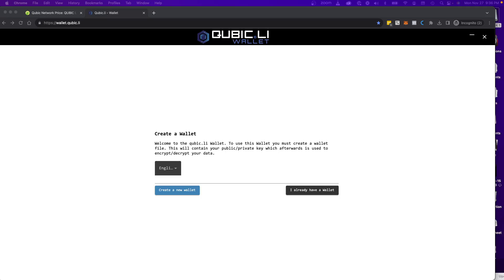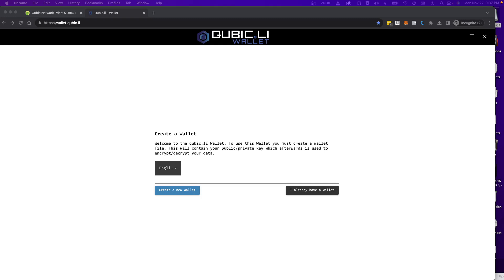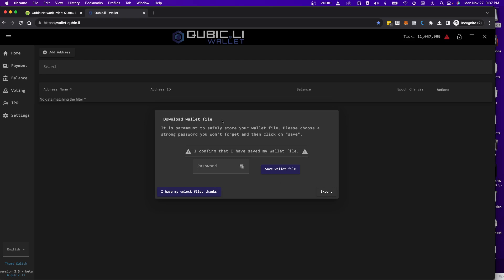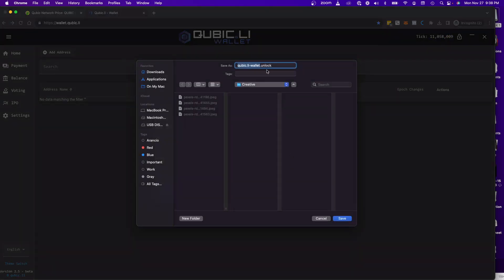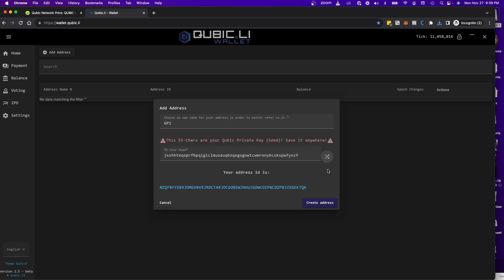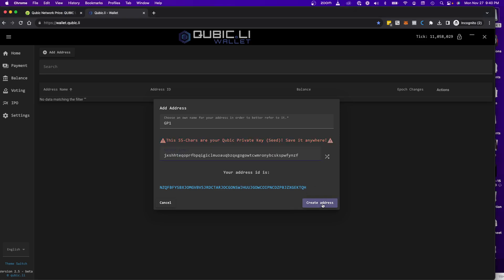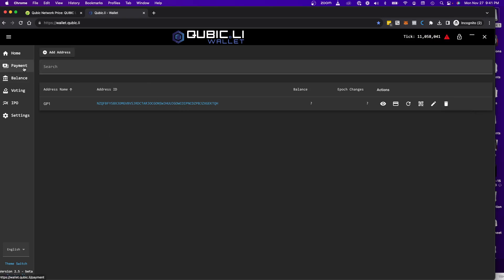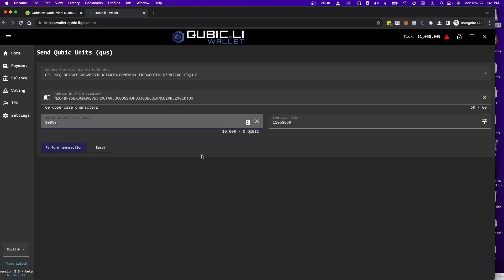HOW TO SET UP A QUBIC WEB WALLET (Step-by-step TUTORIAL) Made Easy! $QUBIC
$QUBIC